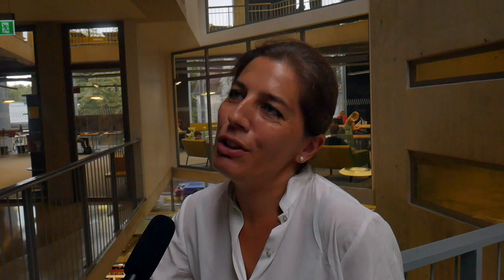Trajectories of Language Change: Chiara Gianollo Interview SLE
We met with linguist Chiara Gianollo during the 51st Annual Meeting of the Societas Linguistica Europaea on August 30, 2018 at Tallinn University, Estonia, to talk about her motivations to become a linguist, the importance of linguistics for society, and conditions for and developments of language change.